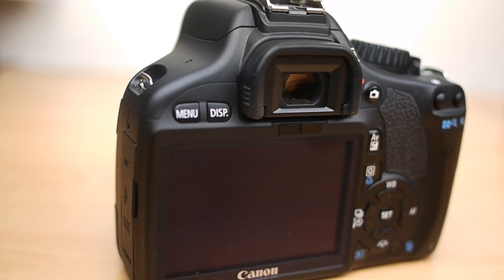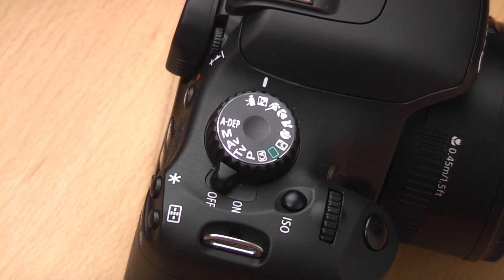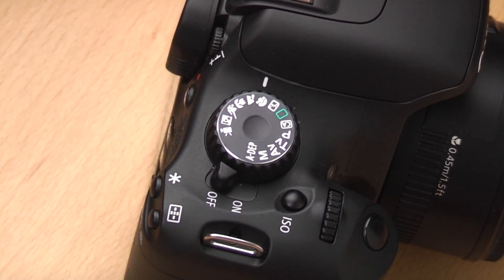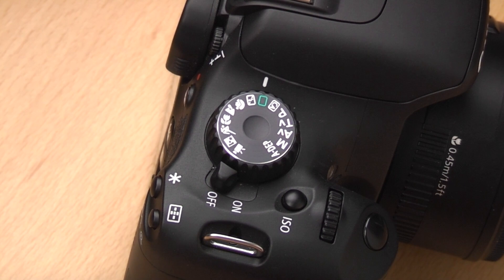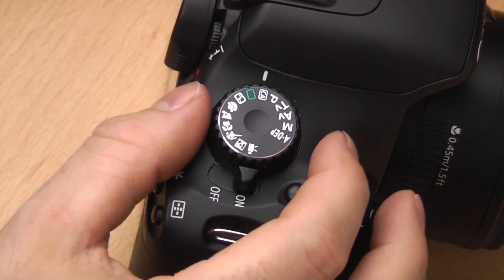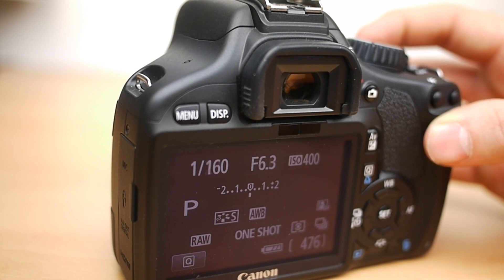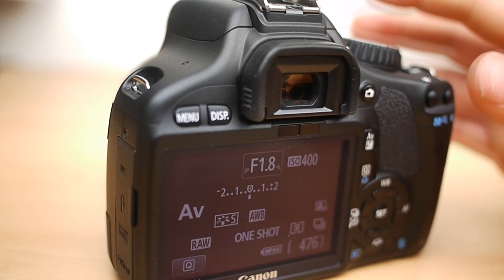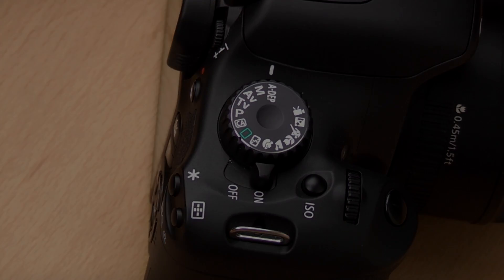Canon 550D basic operation: Beginners guide to the mode dial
A brief overview of all the different shooting modes on the Canon 550D's mode dial. Nikon and DSLR camera tutorials, guides and reviews. If you need help using your Nikon Dslr camera, then I will guide you through learning the controls and functions. I will also explain the fundamentals of photography such as ISO, aperture and Shutter speed.